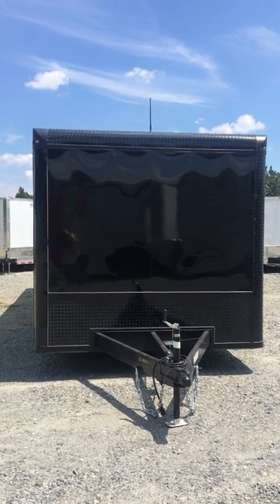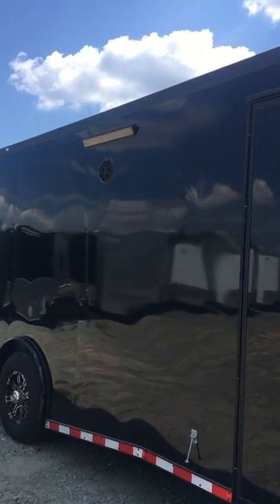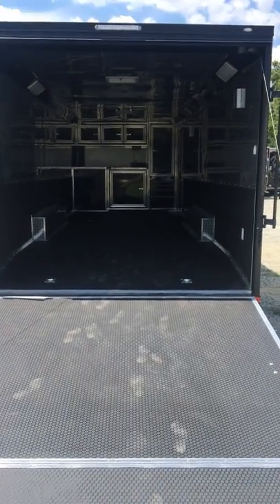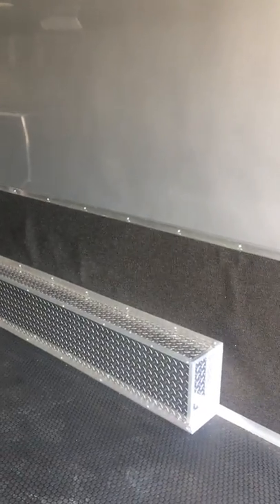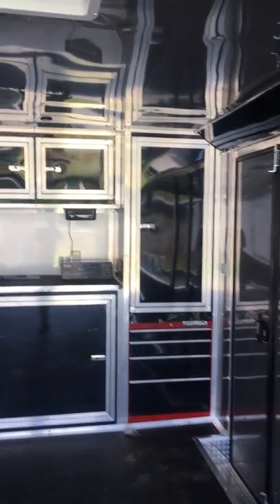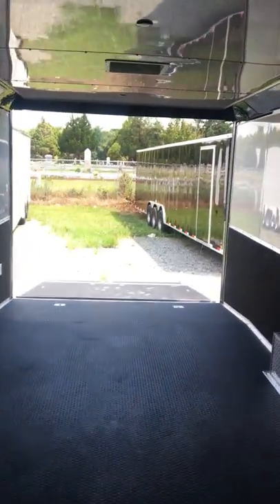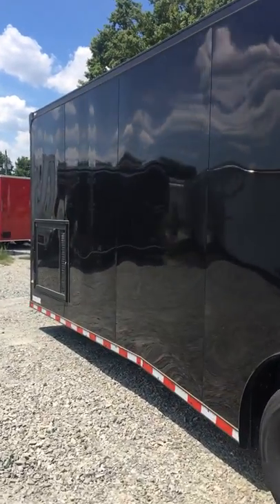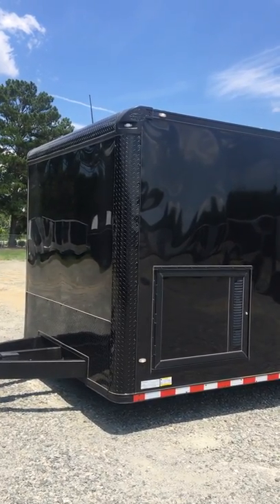8.5x28 Covered Wagon Blackout race ready